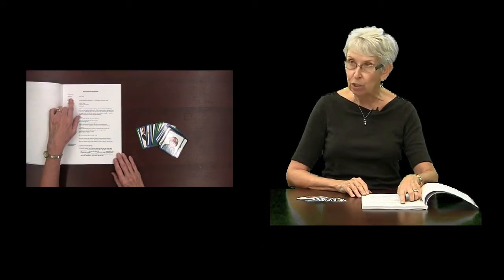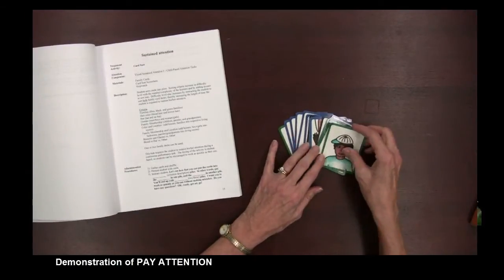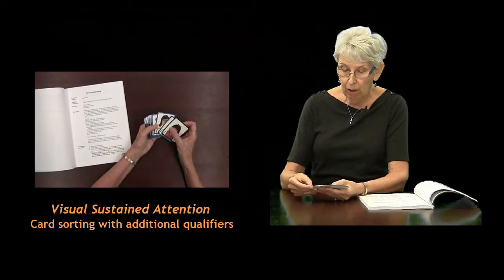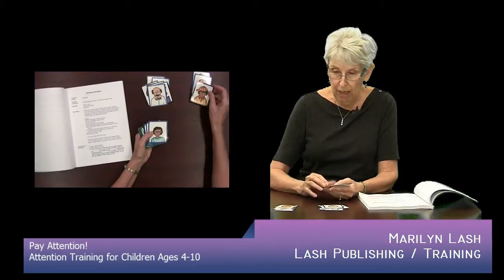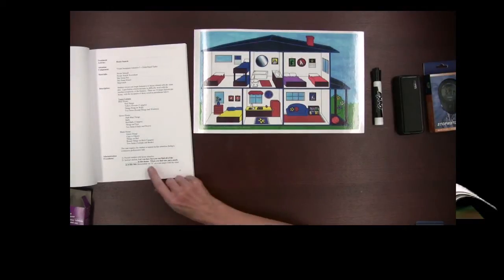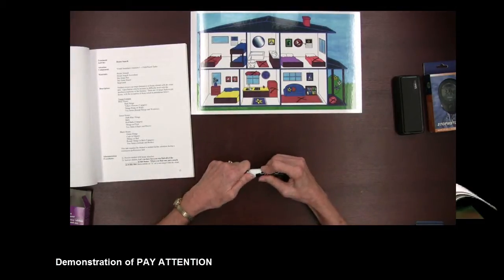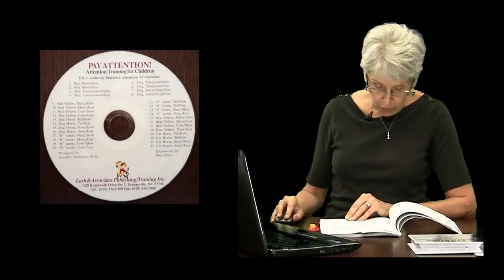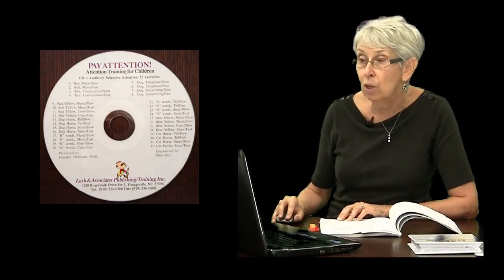Marilyn Lash Demonstrates PAY ATTENTION!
In this second PAY ATTENTION video, Marilyn Lash demonstrates three different children's attention process programs involving card sorting exercises, a house and colored object activity and a animal name recognition challenge. The demonstration illustrates how to use the instructional manual, components and audio CDs to conduct a comprehensive series of attention training programs. PAY ATTENTION! is available from Lash Publications / Training and full information is listed